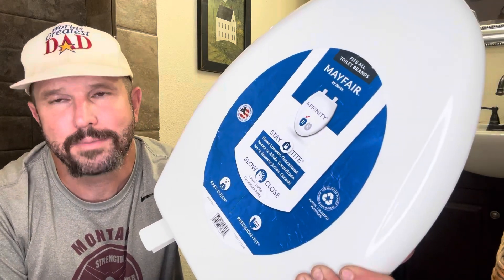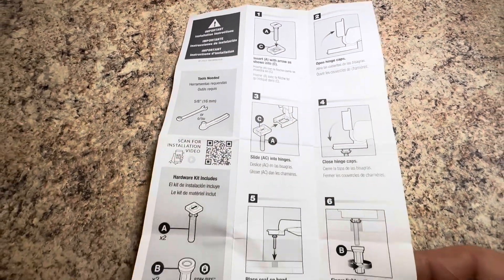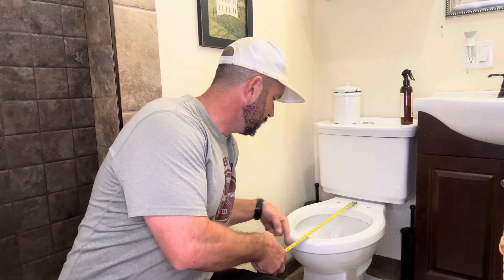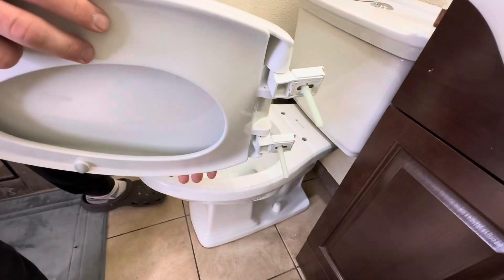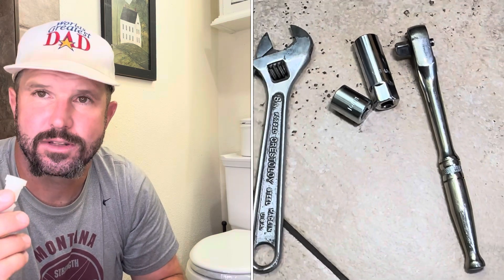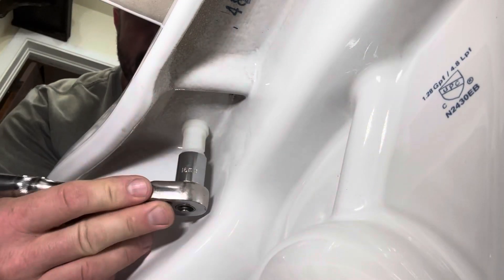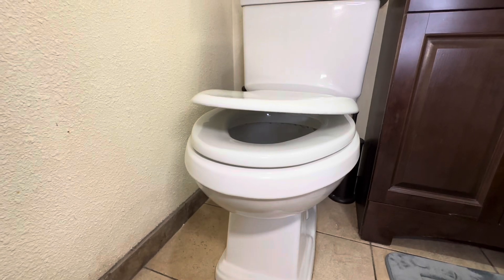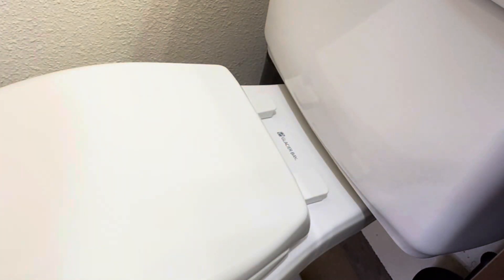Unboxing, Install & Review of the Mayfair Easy Clean Toilet Seat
🔥 Go Out & Getcha One!

Looking for the best budget soft close toilet seat? The Mayfair easy clean toilet seat might be exactly what your looking for!

In today's video I conduct an unboxing, install and review of the Mayfair Affinity Slow Close Toilet seat. (Exact model in the video is MAYFAIR 1887SLOW 000 Affinity). This wasn't by choice but unfortunately the crown to the family thrown broke leaving me no choice but to do a little handyman work. The Mayfair by Bemis toilet seat seemed like a good option so I decided to give it a try. Installing the Mayfair toilet seat was super simple and the Affinity seems to perform well.

Now when it comes to choosing the right toilet seat the first thing you need to determine is if you need a "round" or "elongated" toilet seat. The round version will measure 16 1/2 inches in lenght while the elongated will measure 18 1/2 inches. We have an elongated toilet so the Mayfair Affinity toilet seat I installed was the Mayfair 1887SLOW 000. If you wanted this toilet seat in the round version you would want the MAYFAIR 887SLOW 000.

More information & features of the mayfair easy clean toilet seat:

✅ Clean hands and no slamming!
The Mayfair by bemis toilet seat closes slowly and quietly with a tap to eliminate pinched fingers.

✅ Easy to install & no more wiggle!
The Mayfair Affinity includes the the STA-TITE Fastening System. It's a super simple install where all you need is a 5/8 or 16mm socket or crescent and your seat will never come loose.

✅ Quickly removes for easy cleaning
Another thing that makes this the best soft close toilet seat is the fact that you can remove it with a snap for easy cleaning. No harsh chemicals needed as I simply remove my Affinity toilet seat, clean off with soap and water and then snap back into place.

✅ USA! USA! USA!
The Mayfair by bemis toilet seat is made in the USA (Wisconsin) and also comes with a 1 year warranty.

So... Is the Mayfair easy clean toilet seat the best slow close toilet seat on Amazon? While there are many options available,  the Mayfair by Bemis is easy to install, easy to clean and closes soft. It's for those reasons and more I'm going to give the MAYFAIR Affinity Slow Close Removable Toilet Seat a World's Greatest Dad thumbs up and I say...